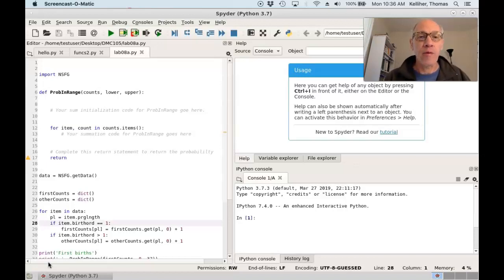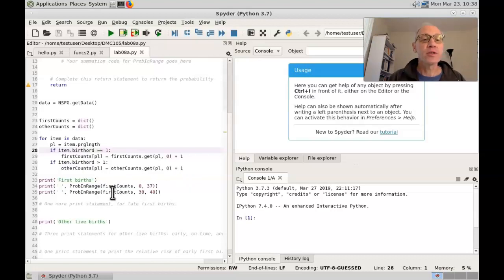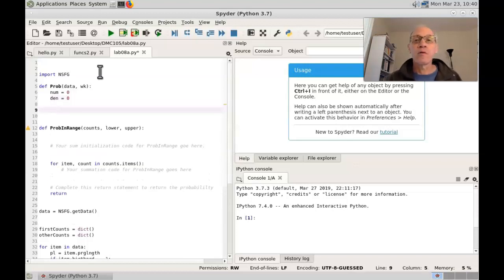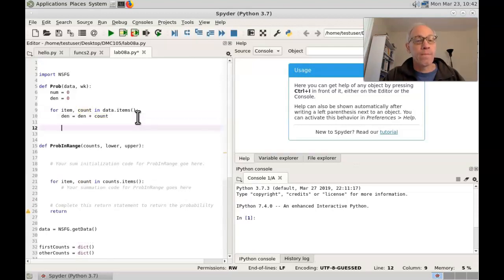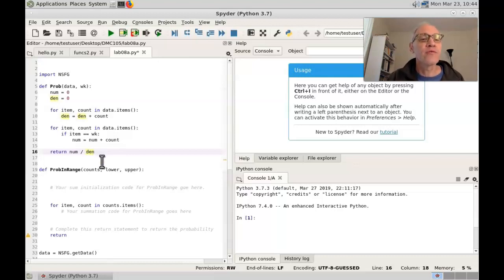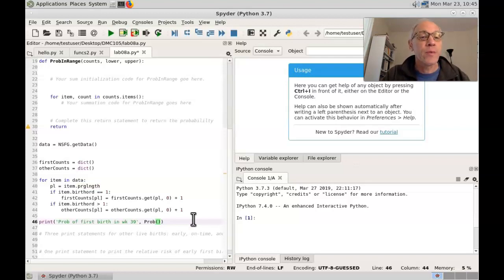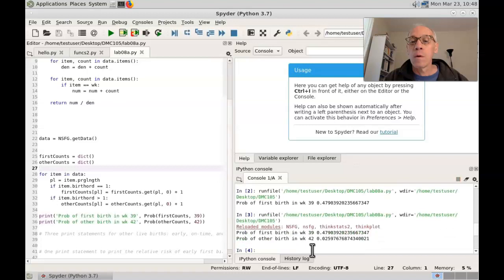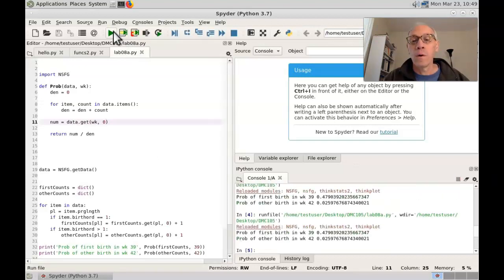DMC 105 Lab 8 Review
This video reviews how to define a function and work with sets of frequency counts.